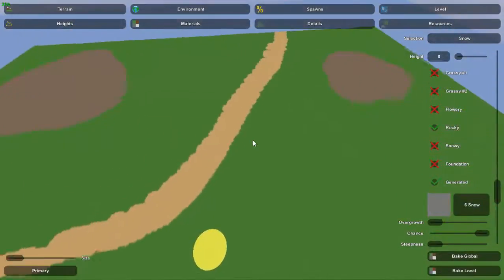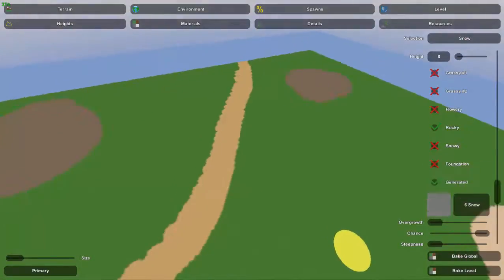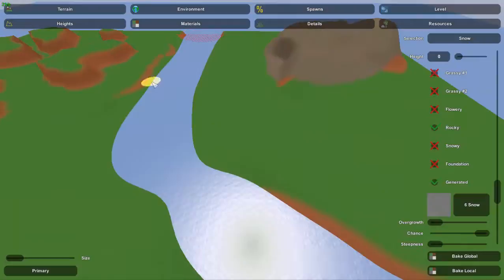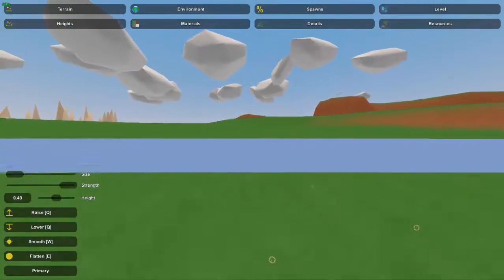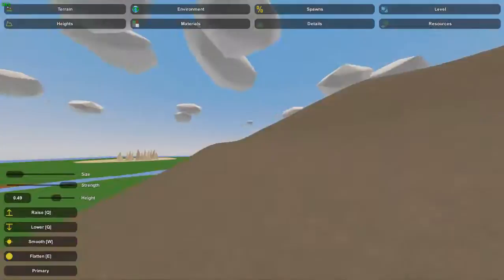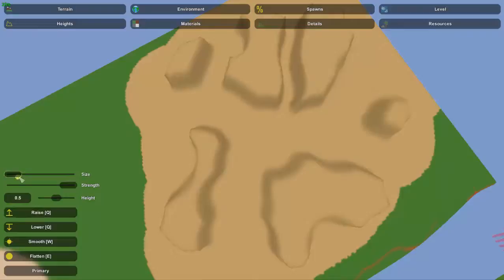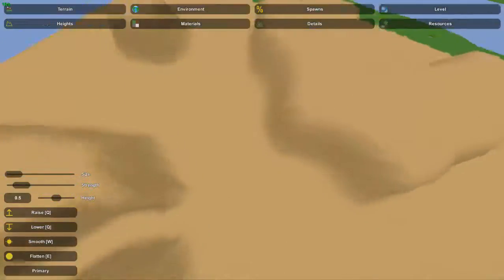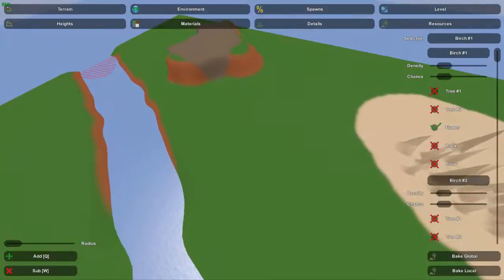Unturned Map Editor: Natural Features (Mountain, Plateau, River, Canyon, Glacier)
An Unturned map editor tutorial on how create your own natural landscapes including mountains, plateaus, canyons, rivers, and glaciers.